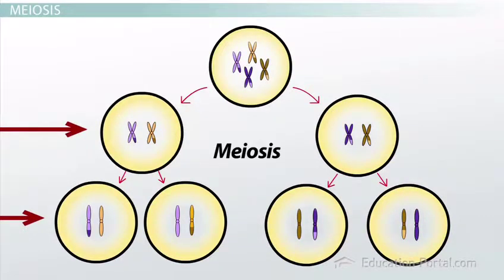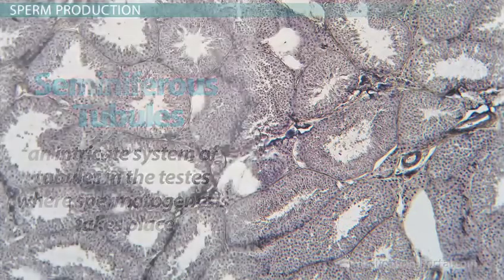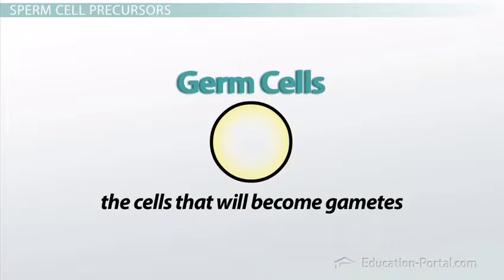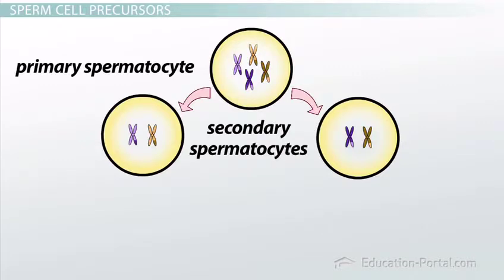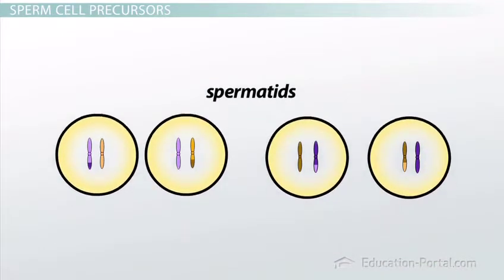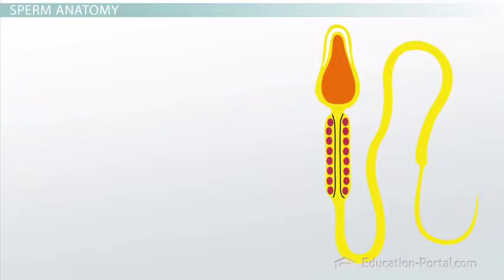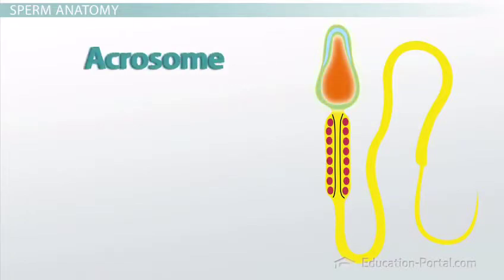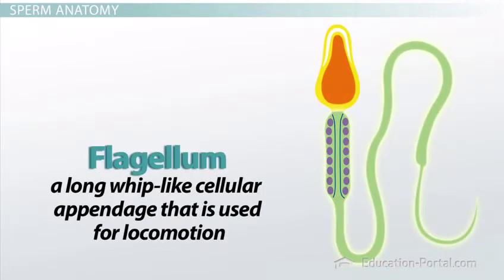spermatogenesis ( Medical 59 )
جروب الدفعة على الفيسبوك

رابط الداتا الخاصة بالدفعة  على google drive